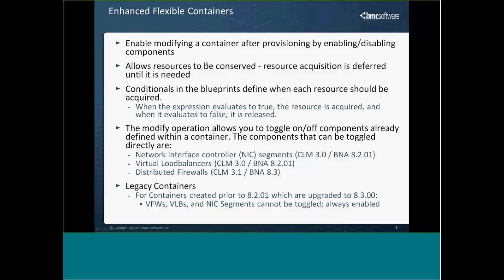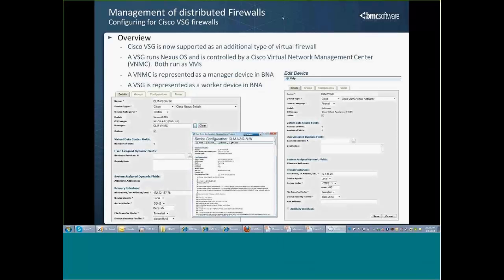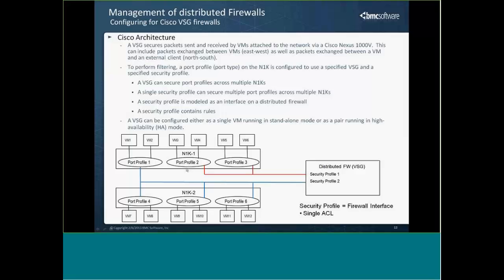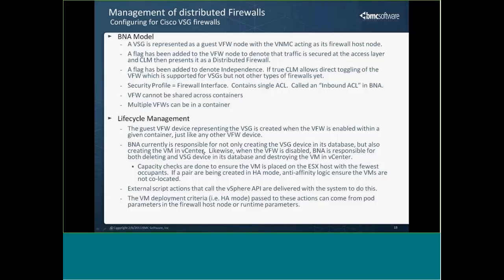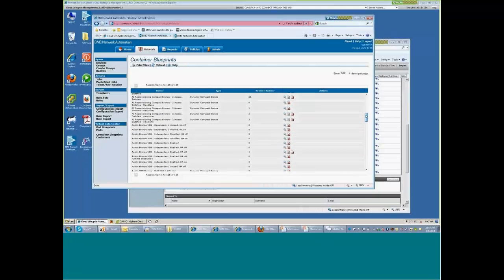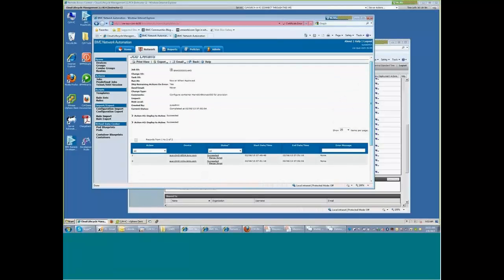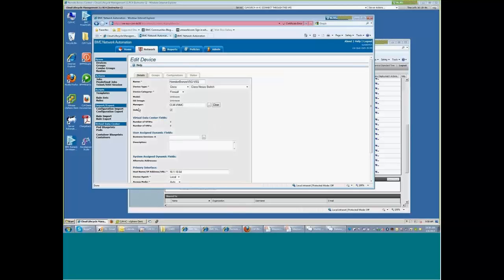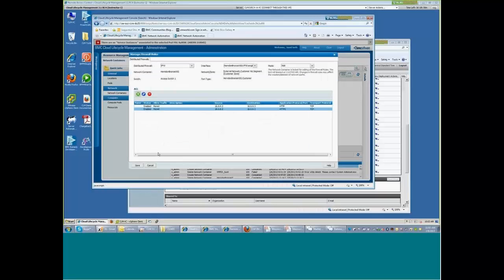Alpha CLM31 VSG Overview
CLM3.1 VSG training pulled from alpha release